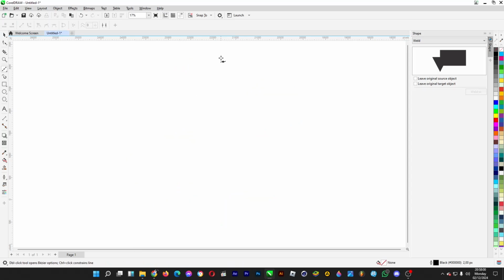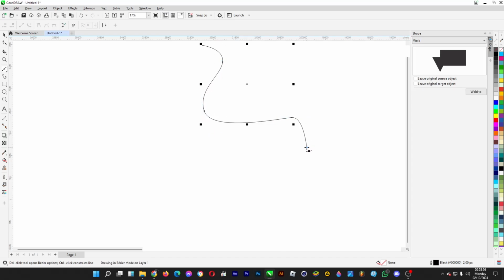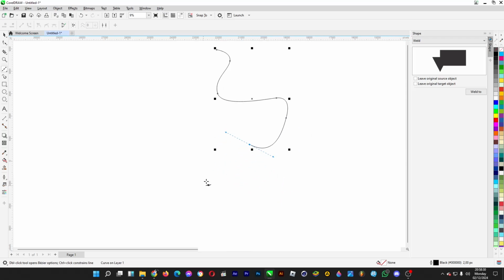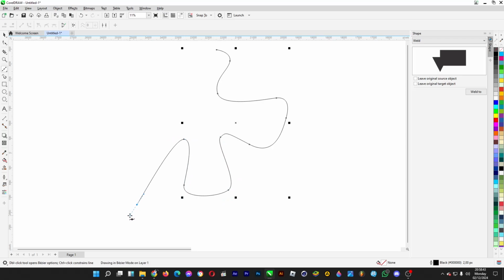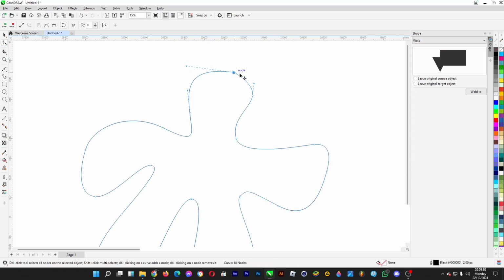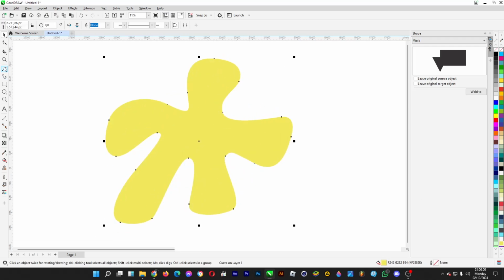✅ INSTANT: How to Use "Bezier Tool" in CorelDRAW - Tutorial | Easy Guide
Bezier, or "Bézier", is a term for parametric curve. There is a tool in CorelDraw, called the Bézier tool, which is used to create shapes with 'curvy' lines.

Watch this video for more on how you can use the Bézier tool in CorelDraw to create shapes that you can use for your artworks, designs like flat designs, or even your advertisements!